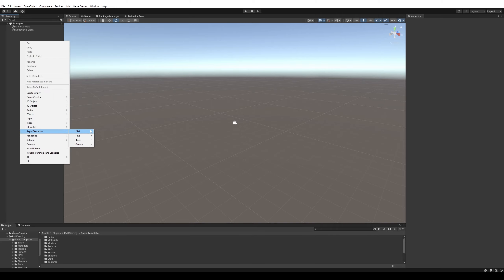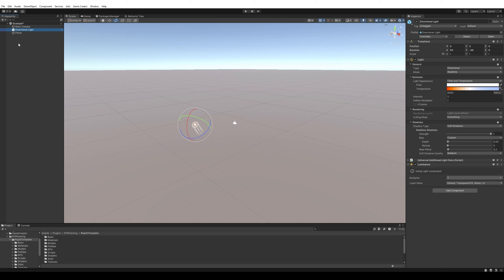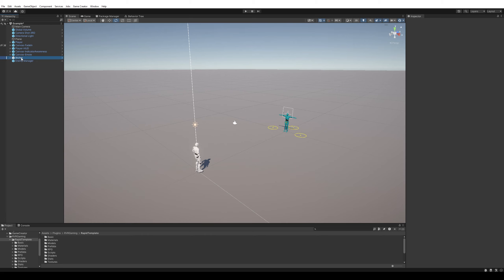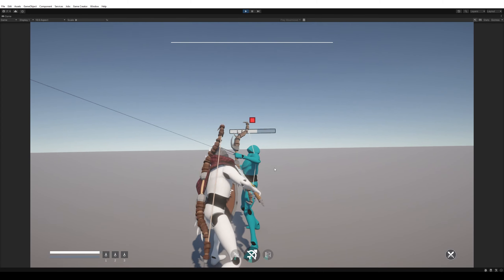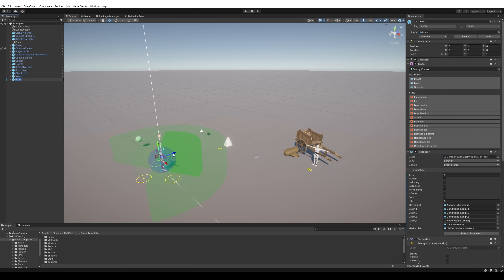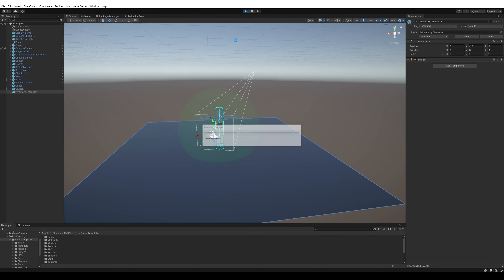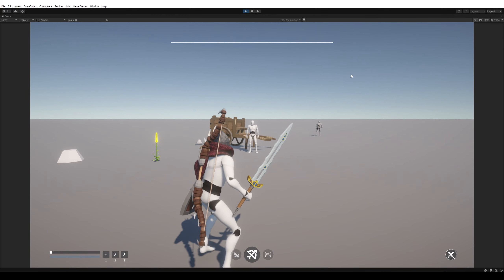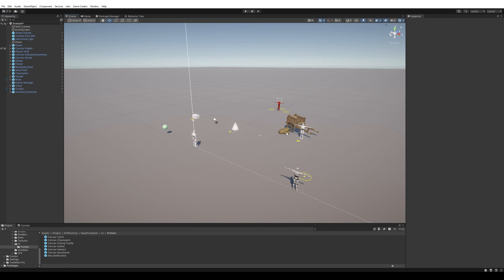Rapid Template - RPG : Overview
Quick overview of this new asset release!

Free for all owners of ETK - RPG